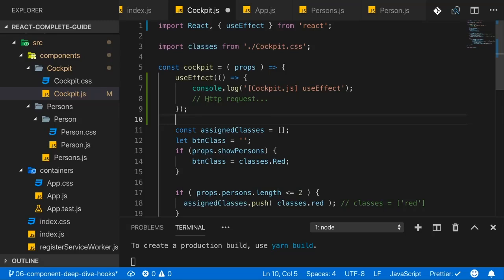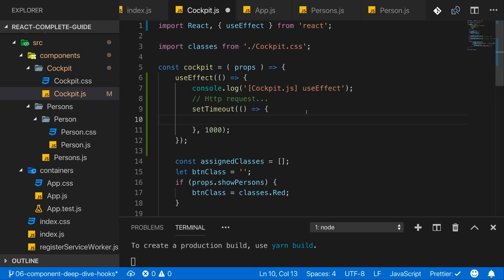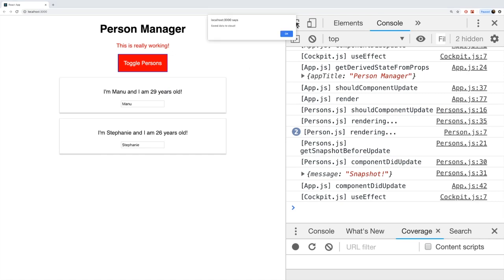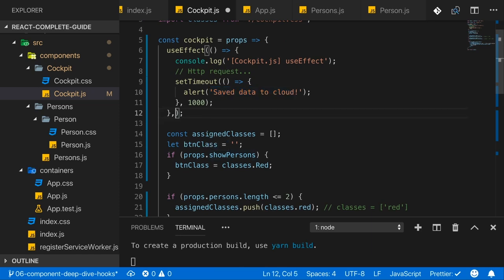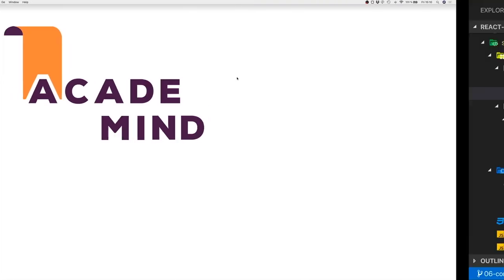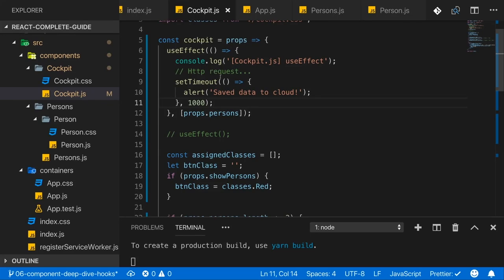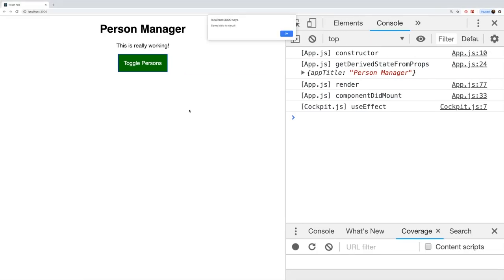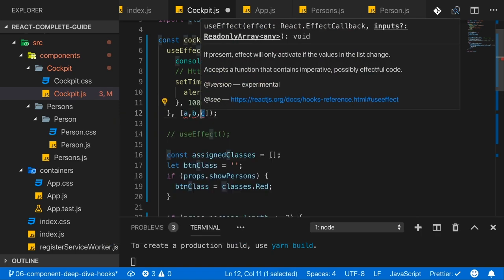cmp deep dive 11 controlling use effect behavior